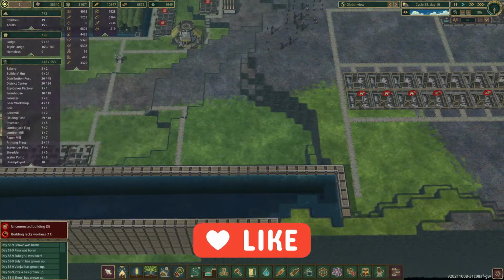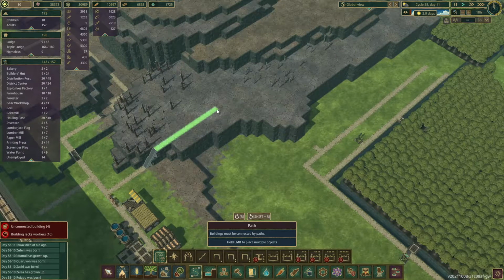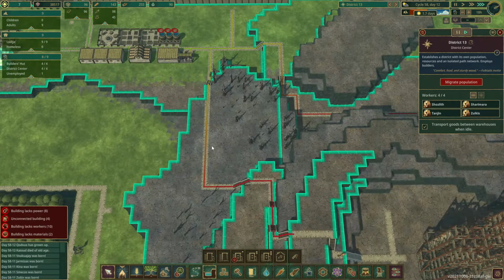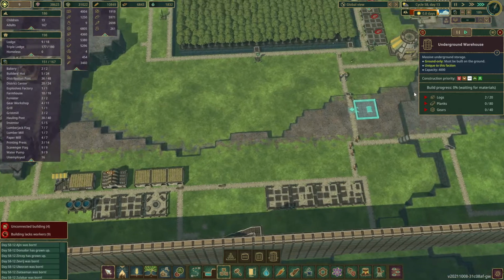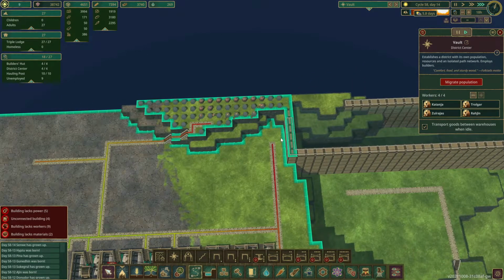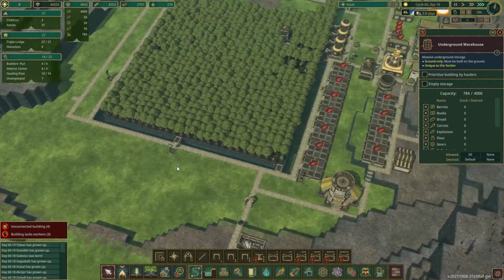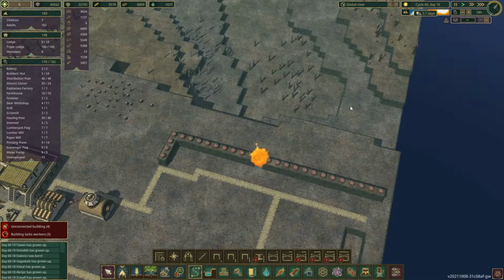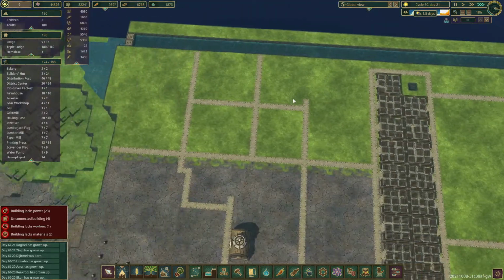We bring green life to the Vault - Timberborn :: EP:14 - Early access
In Timberborn we take control of a colony of beavers and try to keep them alive!
This is a resource gathering, water control games with droughts to contend with... Beavers don't like droughts!!!

How long can we survive!